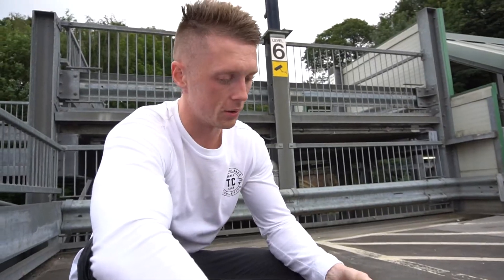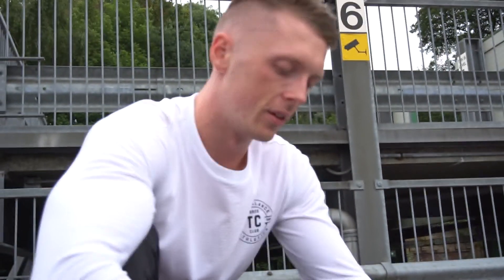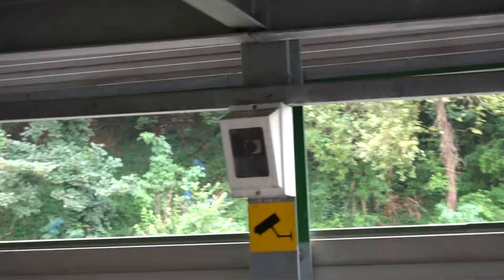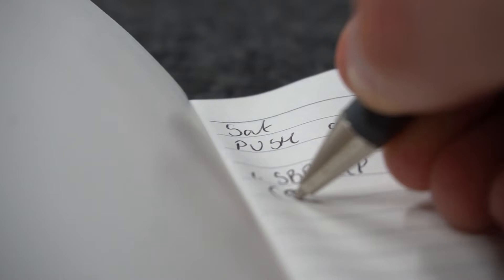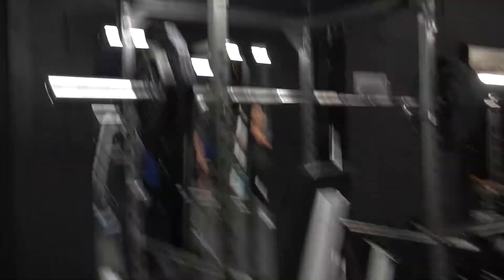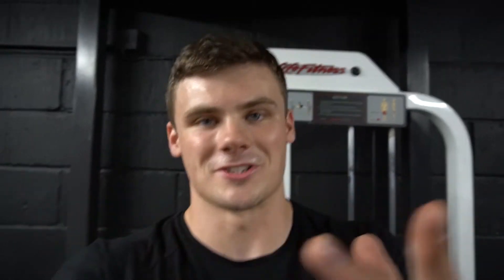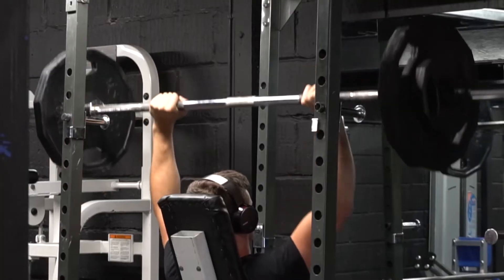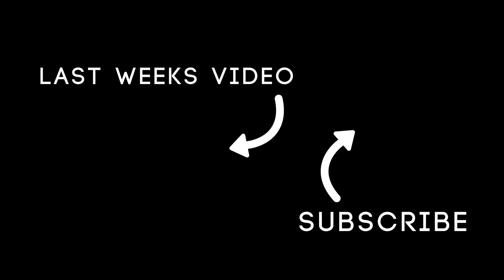My FIRST EVER photo shoot!!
Last week I had the chance to go on a photoshoot with Luke, an insane photographer/videographer who trains down at Fortitude! Take a look at what we got up to... I'm also introducing you to a little competition Kyle and I are currently in at the gym!